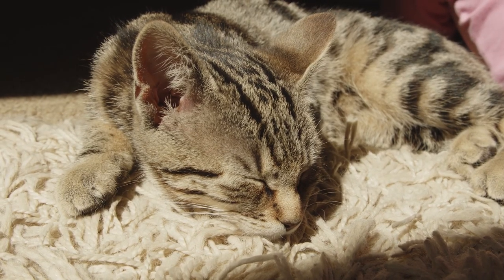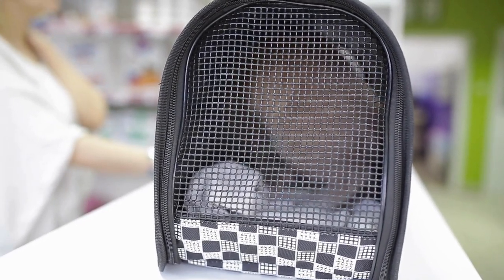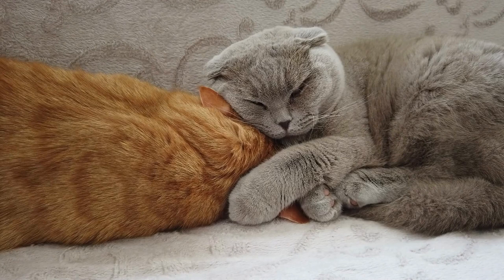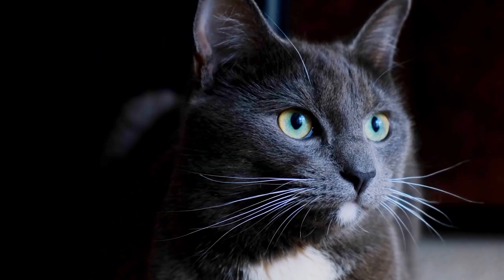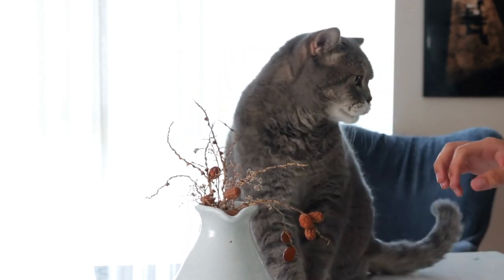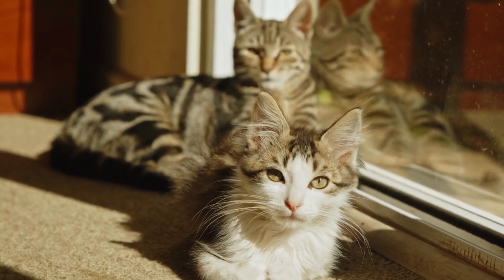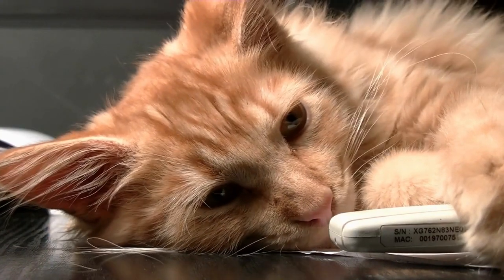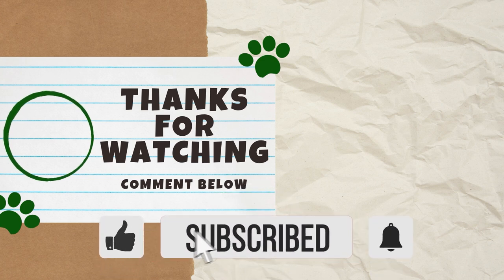10 Tips for Moving With a Cat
Cats tend to strongly dislike moving. However, there are things you can do to ease your cat’s anxiety and make the whole process a lot easier for both of you. Now let’s discuss 10 tips for moving with a cat to reduce stress and prioritize comfort.

CAT OF THE WEEK

Enter your cat's picture and brief bio for a chance to be featured as "Cat of the Week."
★ Entry Form

CHAPTERS

Intro: 00:05
Tip #1: 00:39
Tip #2: 01:30
Tip #3: 02:26
Tip #4: 03:03
Tip #5: 03:55
Tip #6: 04:37
Tip #7: 05:26
Tip #8: 06:08
Tip #9: 07:03
Tip #10: 07:48
Cat of the Week: 09:12
Outro: 09:36

ABOUT US

ATTRIBUTION

All stock footage in this video is from pexels.com, canva.com, and other stock footage websites.

SOURCES

SONG

Main: "Mama" by Emmet Fenn
Cat of the Week: "My Favorite Day" by Reed Mathis